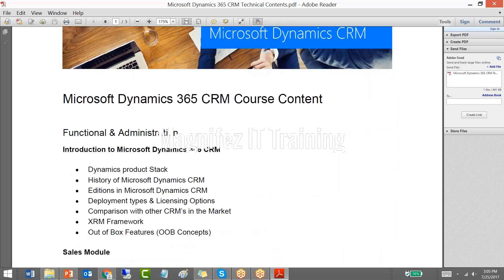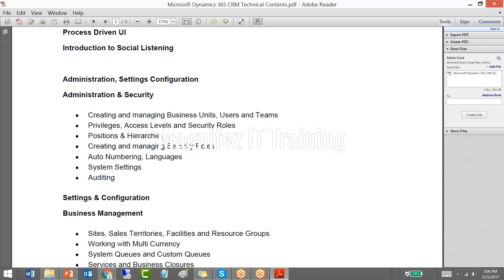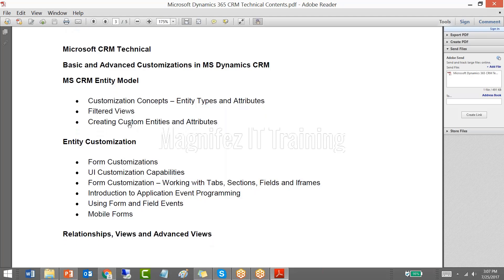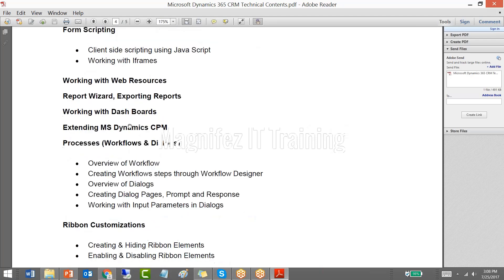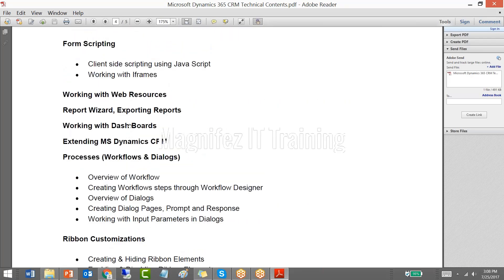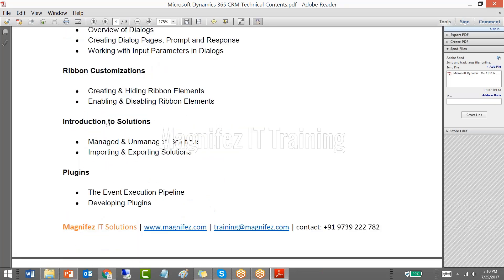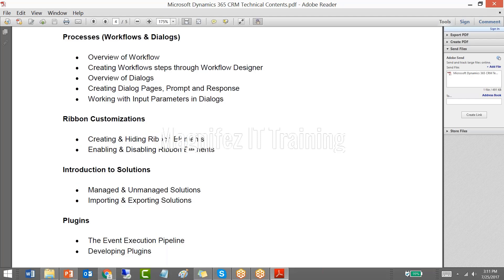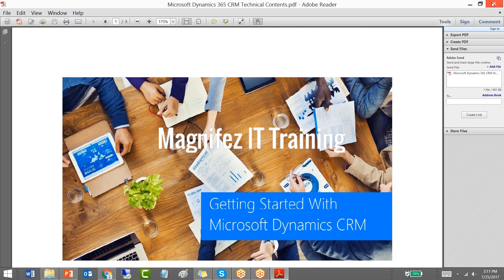Dynamics 365 CRM Technical Training - Demo session | Magnifez IT Training